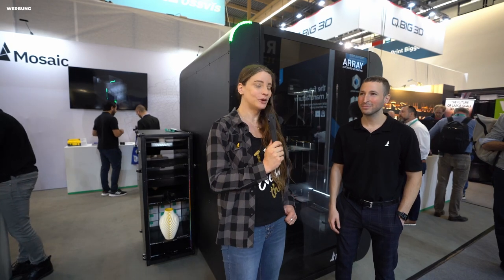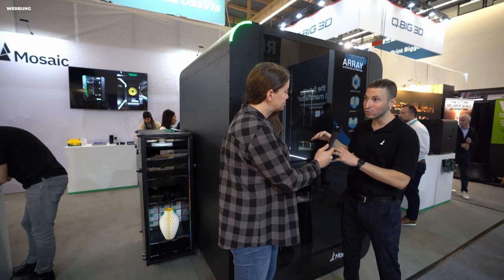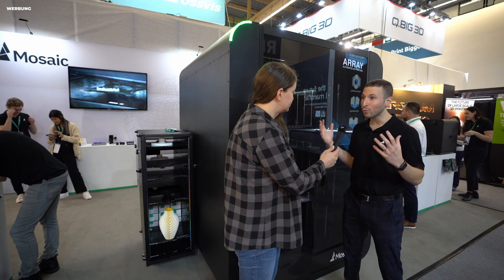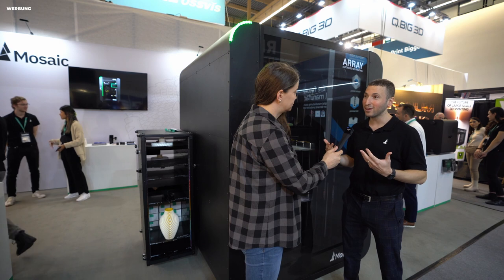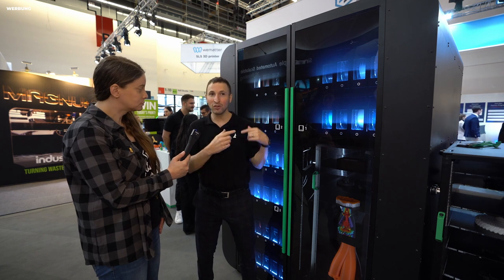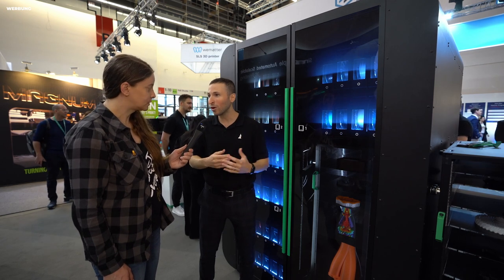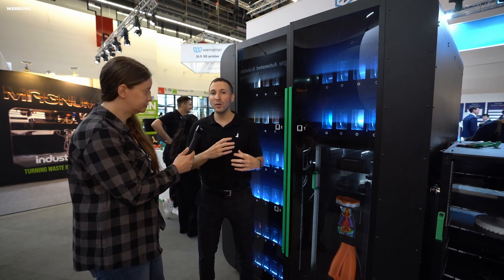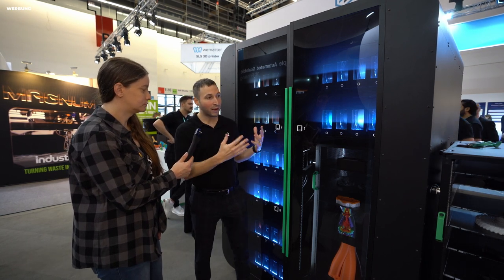Die Beste 3D-Druck Farm? Mosaic Array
Der CEO von Mosaic hat auf der FormNext geduldig den Besuchern erklärt, was seine 3D-Druck Farm kann.

Es ist endlich soweit. Mein erstes Buch ist endlich verfügbar. Ab dem 1. Oktober könnt Ihr es bei Tredition und die Woche darauf auch sonst überall bestellen. Eine signierte Version erhaltet Ihr exklusiv nur ab nächster Woche.

Für alle, die eine Widmung möchten, bitte den Vornamen in die Anmerkung schreiben, damit ich weiss, dass eine Widmung gewollt ist. Danke für das Interesse und das Vertrauen.